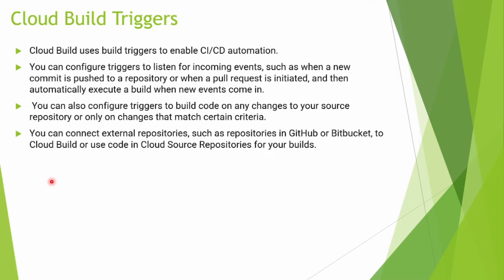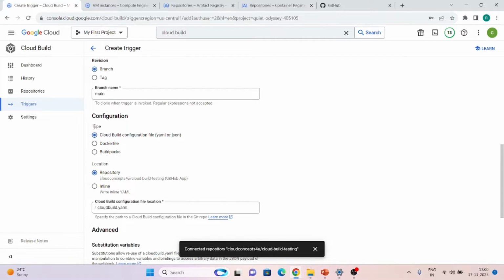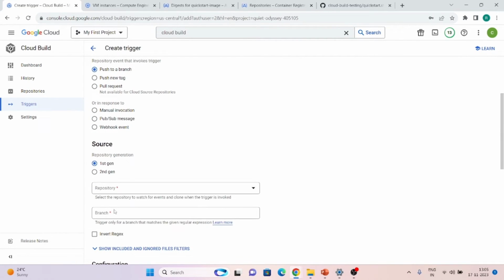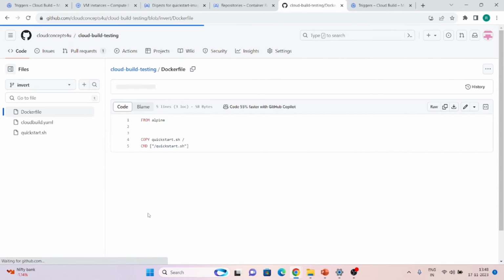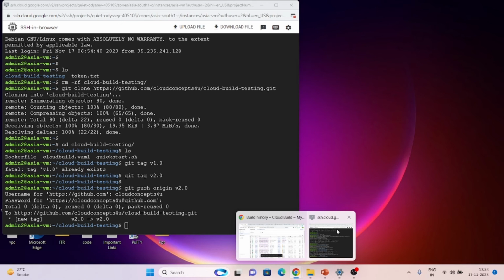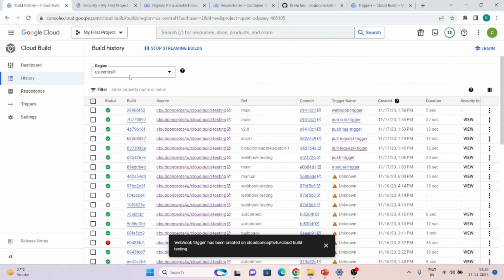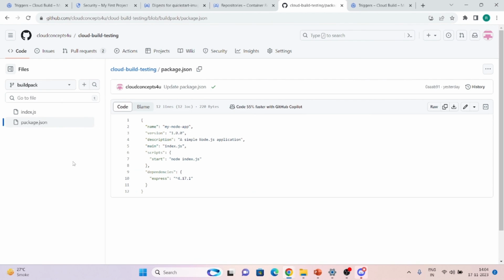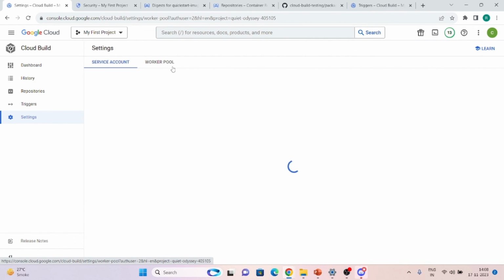Working With Cloud Build Triggers in Google Cloud (GCP)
In this video, I have shown how to create cloud build triggers.